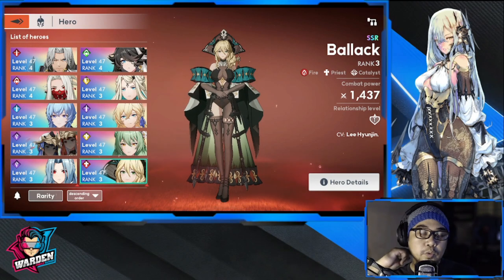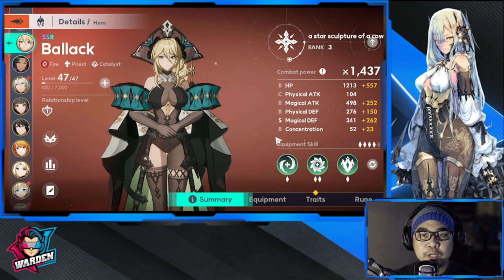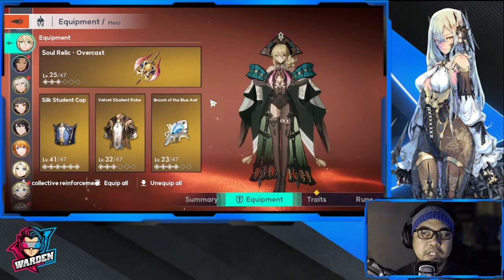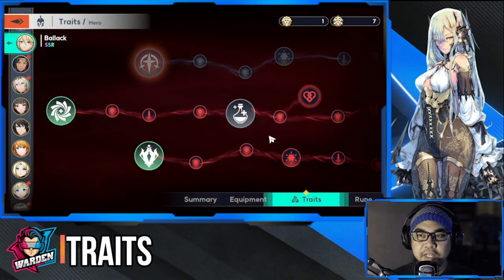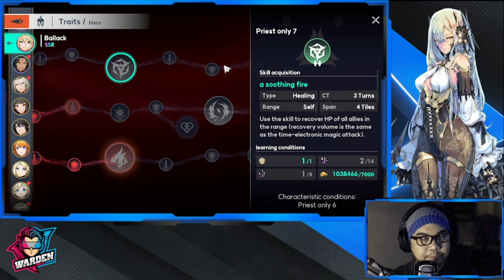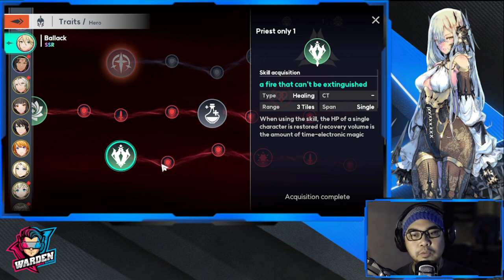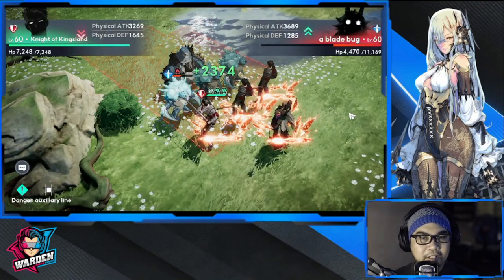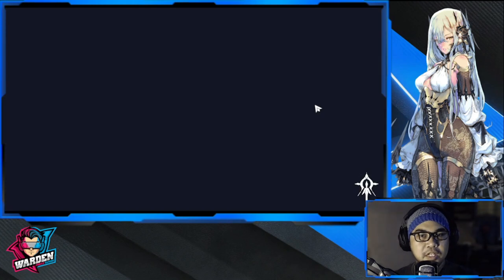[Archeland - KR] Valak Build Guide | Skill Priority | Rune & Equipment | Hero Showcase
Episode 820: Valak Build Guide | Skill Priority | Rune & Equipment | Hero Showcase